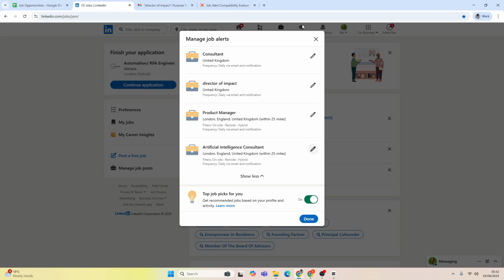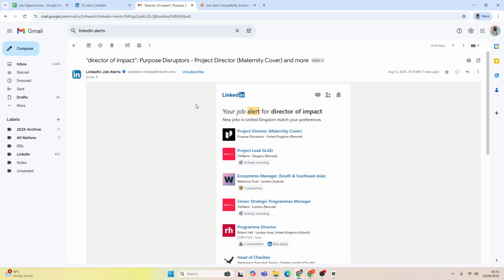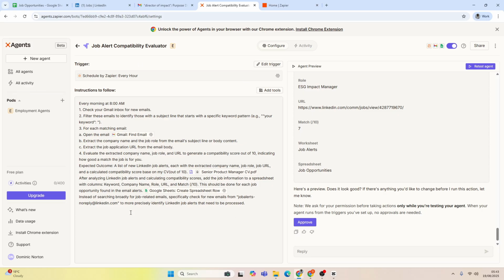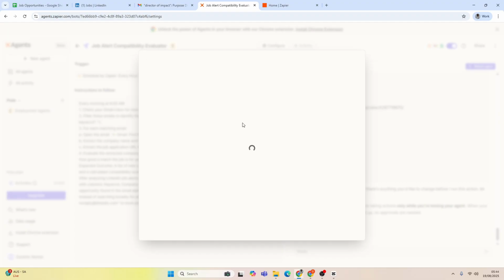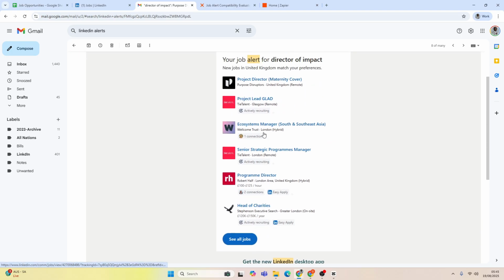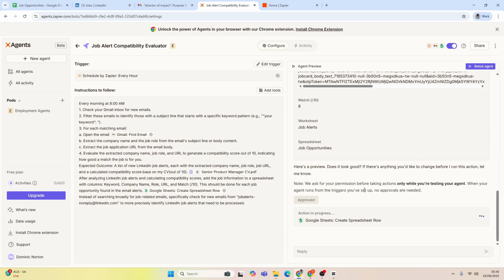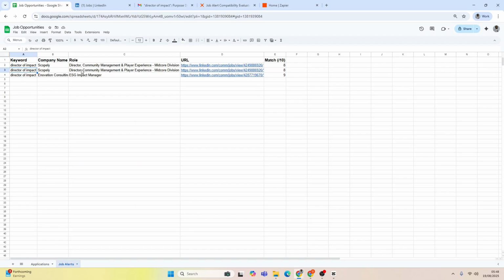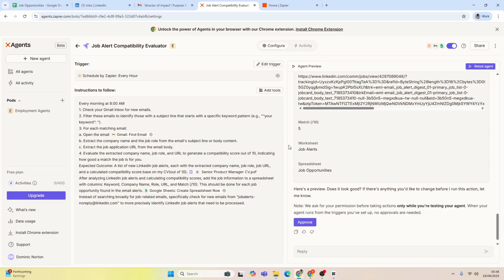Zapier Agents: Automatically Track Job Alerts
Manually checking job boards every day is exhausting. In this video, I’ll show you how to use Zapier to automatically send job alerts in email inbox.

With this automation, you can:
✅ Get notified instantly when new jobs match your search
✅ Save time by letting Zapier do the repetitive work
✅ Stay ahead of the competition in your job hunt

Tools used: Zapier

Watch now and set up your job alerts in just a few minutes!